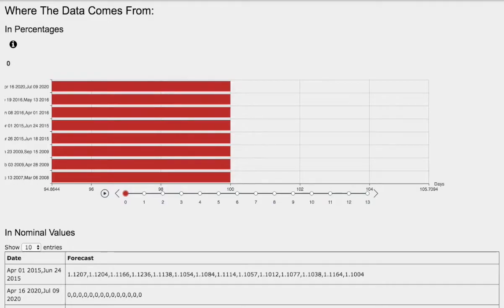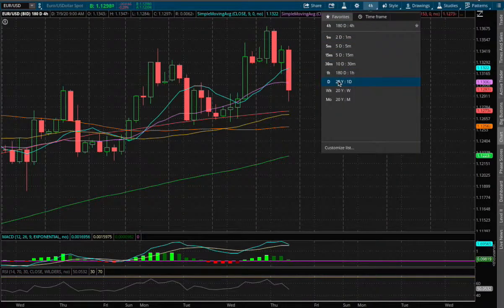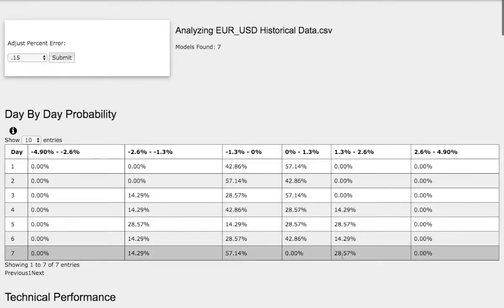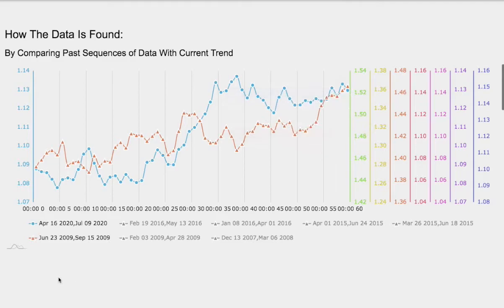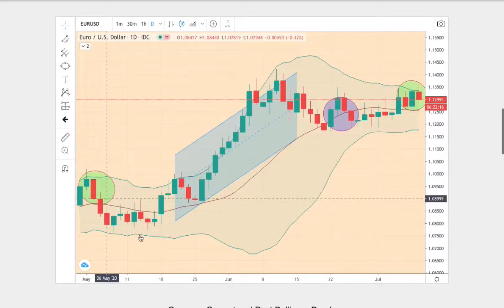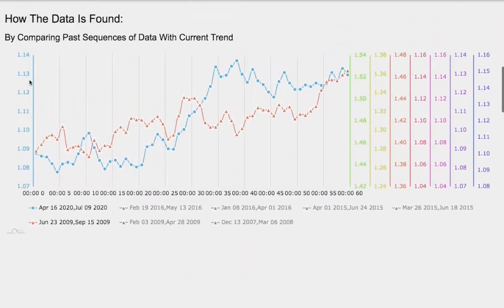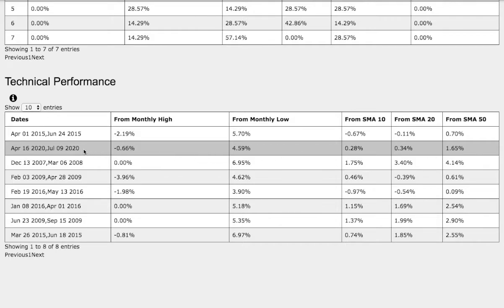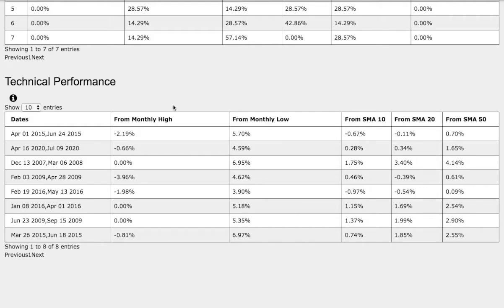EUR/USD Technical Analysis and Forecast for July 9, 2020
EUR/USD is the buying power of US dollar against the Euro. The relations between the US dollar and Euro dollar represent massive economies and their influence on the world. It is widely traded for these purposes. The pair is influenced by economic and government policies. The Federal Reserve (Fed) and European Central Bank (ECB) are important factors in the pair.